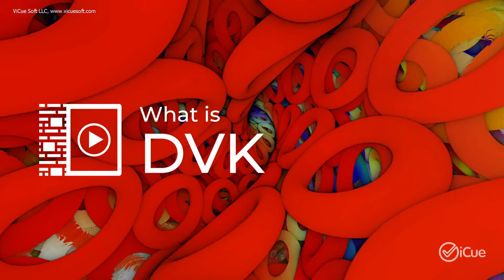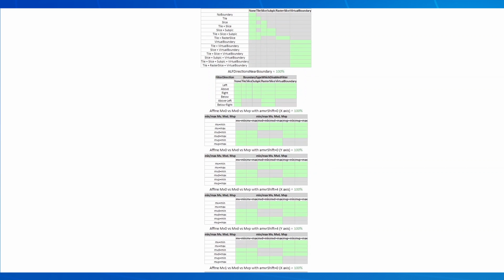Decoder Validation Kit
The following video provides the main information on DVK (Decoder Validation Kit). Watch the video and learn who can take benefit from DVK, what are the main functions and purposes of the instrument, and what does it consist of.